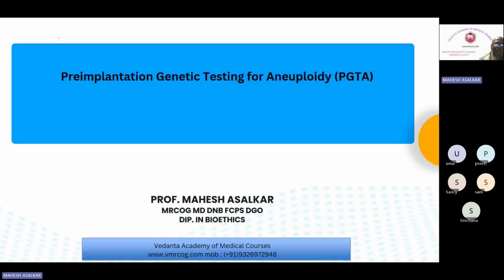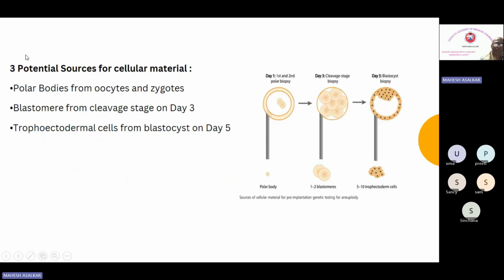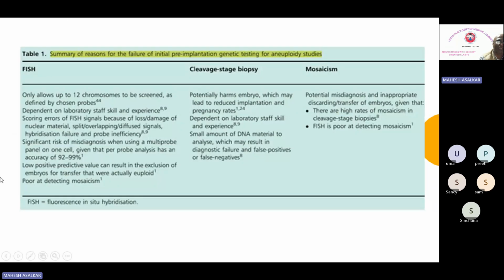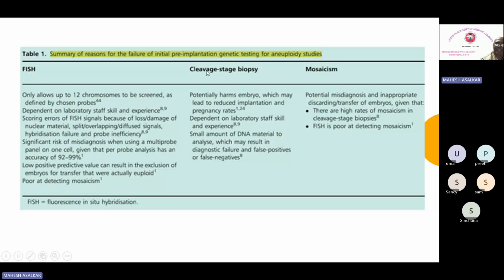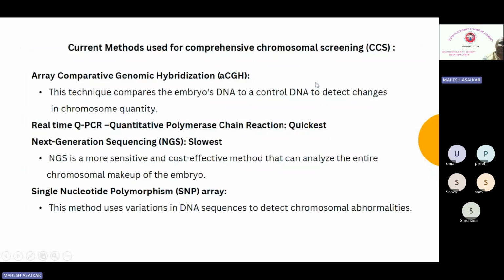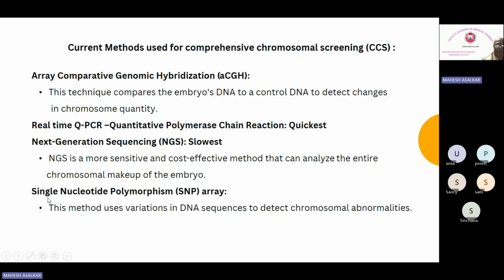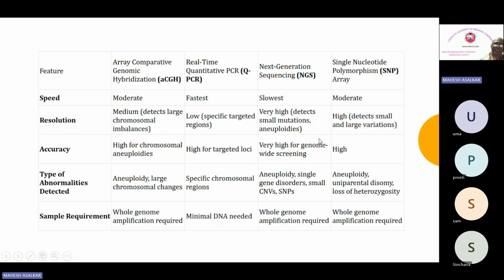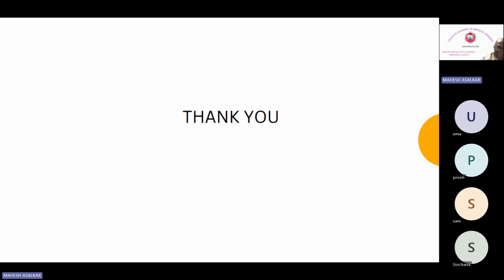Preimplantation Genetic Testing for Aneuploidy (PGTA)- TOG article MRCOG Part 2